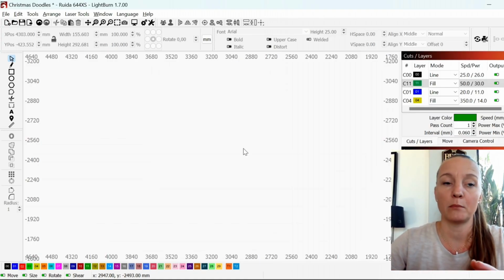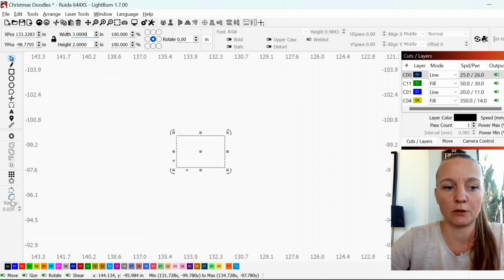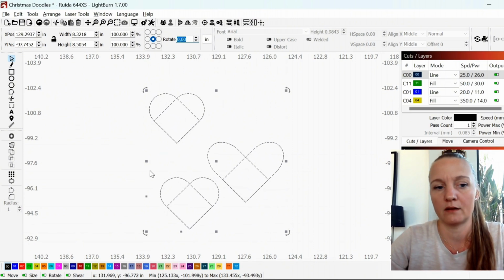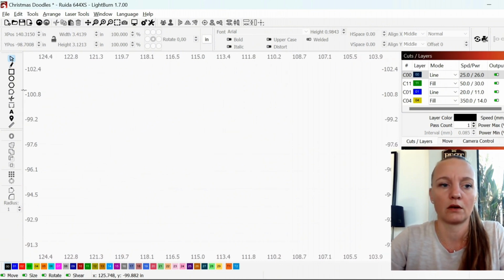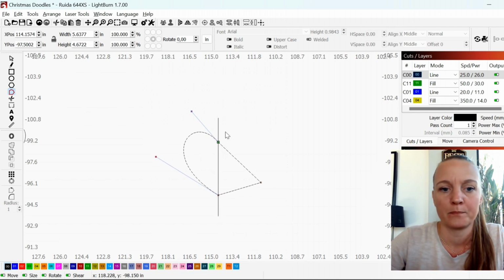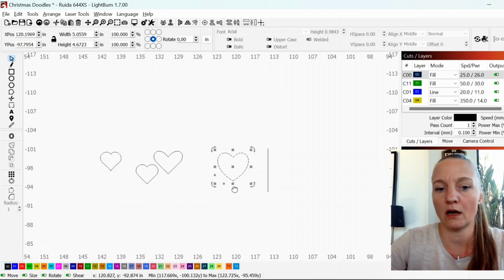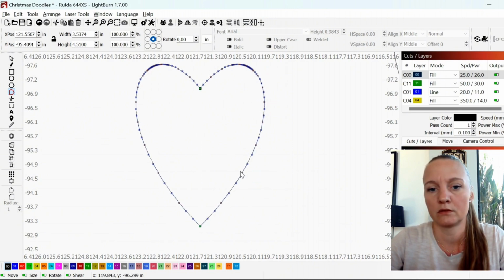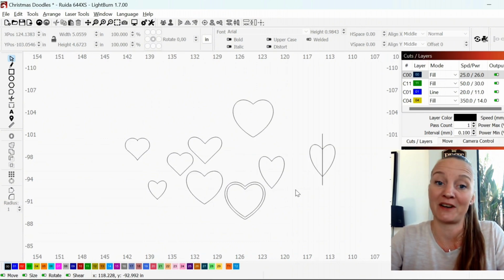How to Draw Hearts in LightBurn (Beginner Tutorial)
💡 Get Access to My Free Laser Files!
Welcome to MiMoDesignLaserfiles! In this video, we're diving into the magical world of Lightburn to create beautiful Hearts. Perfect for beginners, this tutorial will guide you through each step to ensure your designs shine bright this holiday season.

👍 Like this video if you found it helpful and share it with fellow laser enthusiasts!

💡 FOLLOW ME FOR MORE LASER & CRAFT TIPS!

💡 Looking for a laser? Get exclusive discounts!